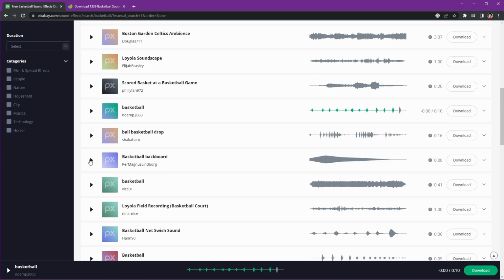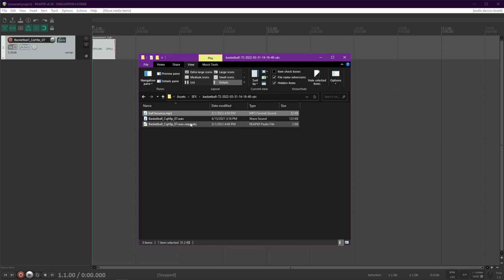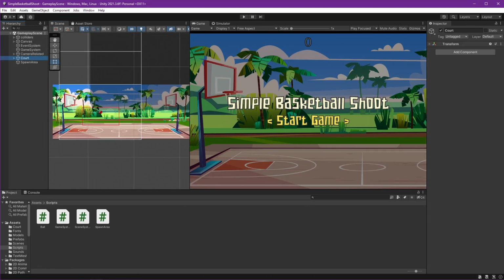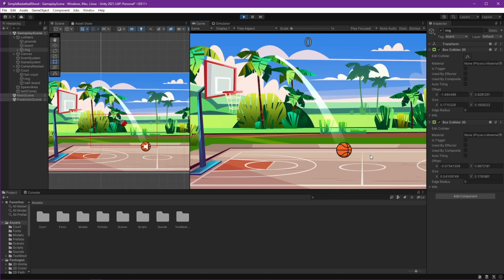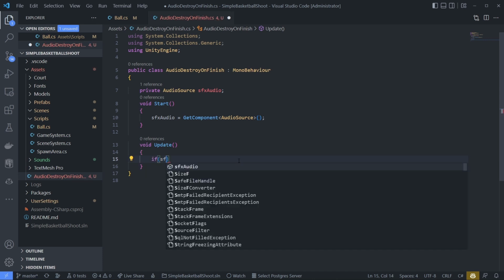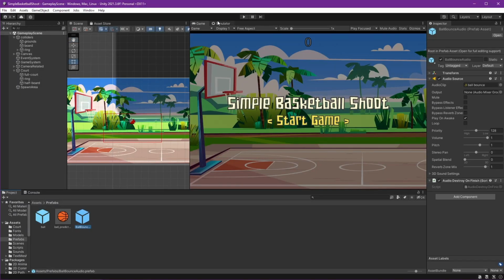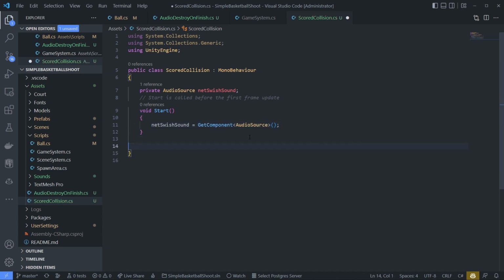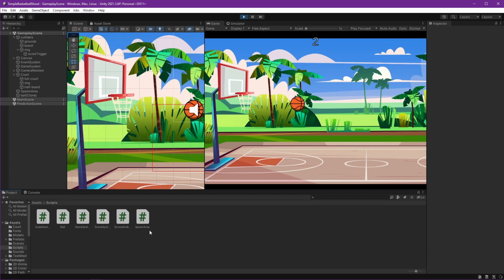Part 17: Ball Bounce & Swish Sound SFX [Basketball Shooting Game for Android Unity 2D]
This video has English Subtitle.

Note for Pixabay: You can always search for another keyword because maybe another sound will fit better for your usage.

Chapter:
00:00 Brief
00:21 Find Ball Bounce & Swish SFX
02:51 Cut & Trim Audio using Reaper
05:50 Import Audio to Unity
06:32 Use Audio on Unity Method 1
13:35 Disadvantage of Method 1
14:16 Use Audio on Unity Method 2
20:47 Add the Swish SFX
29:06 What's Next?
29:15 Organize Files
30:06 Unnecessary Bug Appear
30:54 Finally